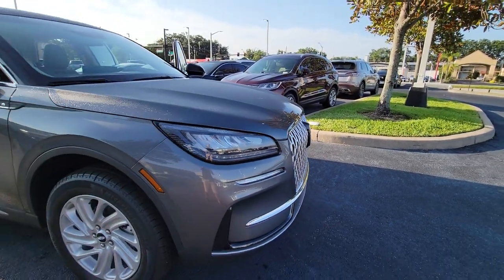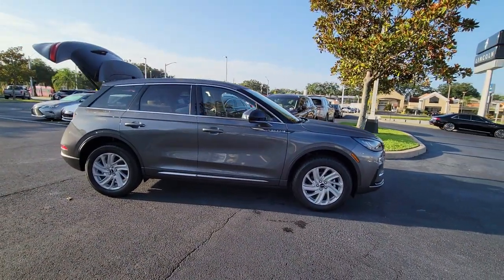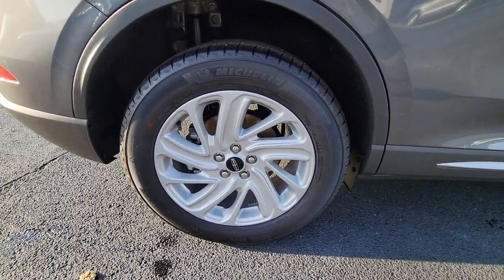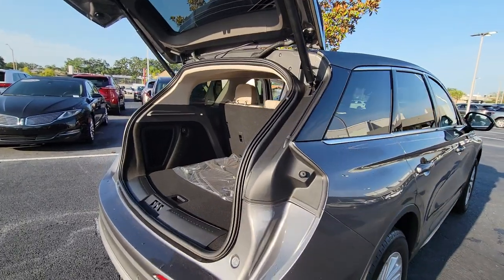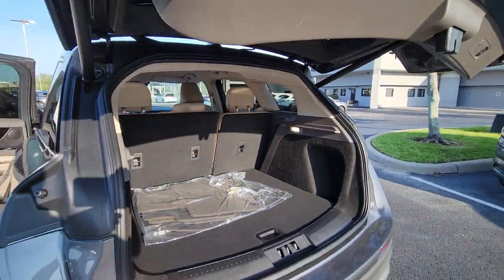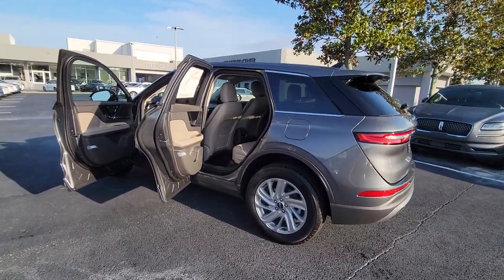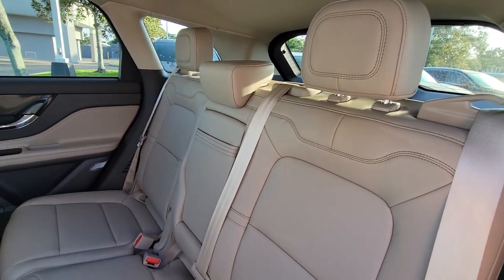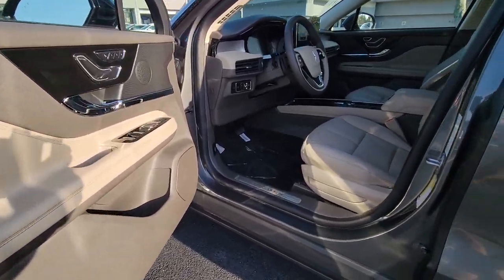2023 Lincoln Corsair Winter Park, Longwood, Kissimmee, Windermere, Orlando, FL UL05327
Asher Gray Metallic Clearcoat New 2023 Lincoln Corsair Standard available in Orlando, Florida at Central Florida Lincoln. Servicing the Winter Park, Longwood, Kissimmee, Windermere, FL area.

Gray 2023 Lincoln Corsair Standard FWD 8-Speed Automatic 2.0L I422/30 City/Highway MPG
ENGINE: TURBOCHARGED 2.0L I-4  -inc: auto start-stop technology (STD),Turbocharged,Front Wheel Drive,Power Steering,ABS,4-Wheel Disc Brakes,Brake Assist,Brake Actuated Limited Slip Differential,Aluminum Wheels,Tires - Front All-Season,Tires - Front Performance,Tires - Rear All-Season,Tires - Rear Performance,Temporary Spare Tire,Heated Mirrors,Power Mirror(s),Power Folding Mirrors,Rear Defrost,Privacy Glass,Intermittent Wipers,Variable Speed Intermittent Wipers,Rear Spoiler,Remote Trunk Release,Power Liftgate,Power Door Locks,Daytime Running Lights,Automatic Headlights,LED Headlights,Automatic Highbeams,AM/FM Stereo,Navigation System,Satellite Radio,Requires Subscription,MP3 Player,Steering Wheel Audio Controls,Satellite Radio,Requires Subscription,Bluetooth Connection,Pass-Through Rear Seat,Rear Bench Seat,Adjustable Steering Wheel,Trip Computer,Power Windows,WiFi Hotspot,Leather Steering Wheel,Keyless Entry,Power Door Locks,Keyless Start,Keyless Entry,Power Door Locks,Cruise Control,Adaptive Cruise Control,Climate Control,Multi-Zone A/C,A/C,Power Driver Seat,Power Passenger Seat,Bucket Seats,Heated Front Seat(s),Driver Adjustable Lumbar,Passenger Adjustable Lumbar,Seat Memory,Premium Synthetic Seats,Auto-Dimming Rearview Mirror,Driver Vanity Mirror,Passenger Vanity Mirror,Driver Illuminated Vanity Mirror,Passenger Illuminated Visor Mirror,Floor Mats,Mirror Memory,Remote Engine Start,Keyless Start,Remote Engine Start,MP3 Player,Telematics,Auxiliary Audio Input,Smart Device Integration,Requires Subscription,Power Windows,Power Door Locks,Trip Computer,Security System,Immobilizer,Cruise Control Steering Assist,Traction Control,Stability Control,Traction Control,Front Side Air Bag,Rear Parking Aid,Blind Spot Monitor,Cross-Traffic Alert,Lane Departure Warning,Lane Keeping Assist,Lane Departure Warning,Front Collision Mitigation,Driver Monitoring,Evasion Assist,Rear Collision Mitigation,Tire Pressure Monitor,Driver Air Bag,Passenger Air Bag,Front Head Air Bag,Rear Head Air Bag,Passenger Air Bag Sensor,Knee Air Bag,Child Safety Locks,Back-Up Camera